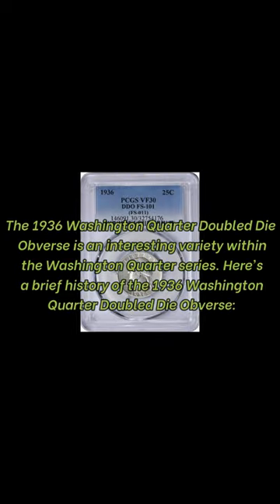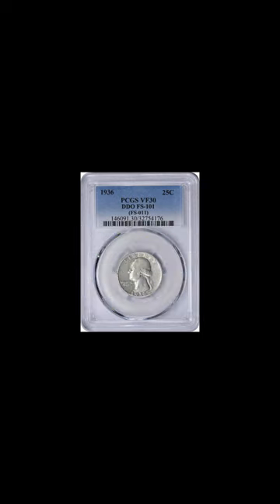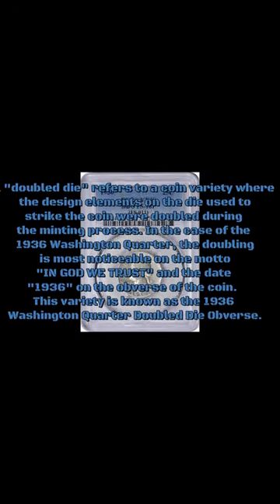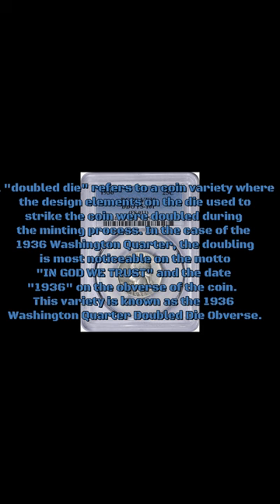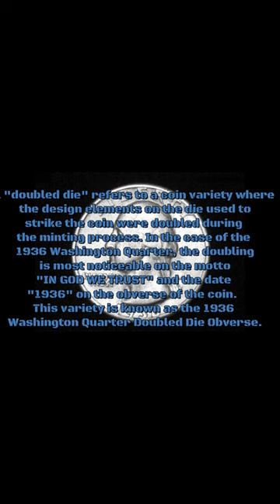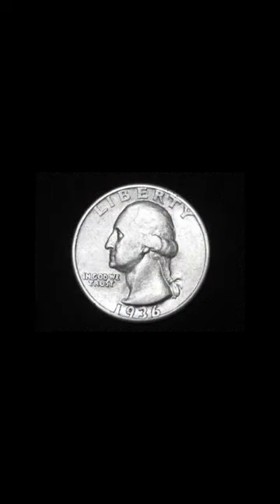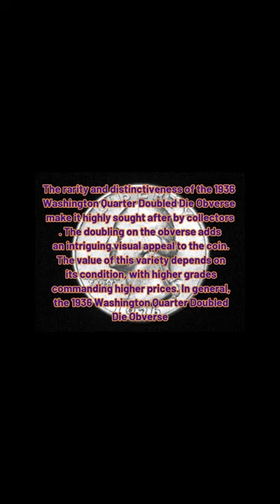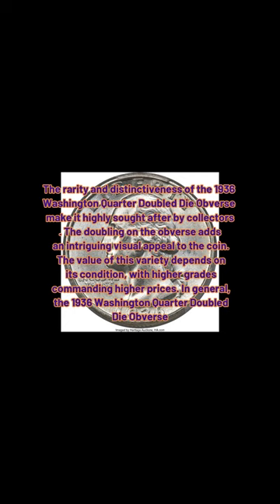1936 Washington Quarter Doubled Die Obverse#shorts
The Washington Quarter series was introduced in 1932 to commemorate the 200th birth anniversary of George Washington, the first President of the United States. The coin features a left-facing portrait of Washington on the obverse (front) and an eagle on the reverse.